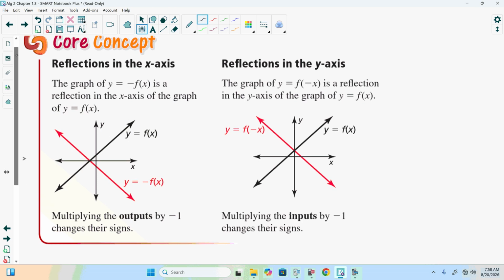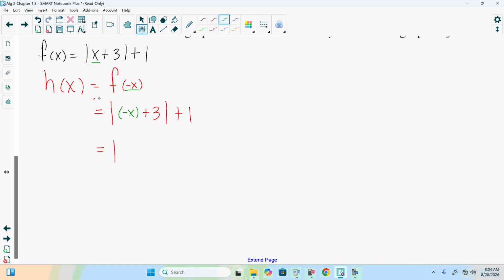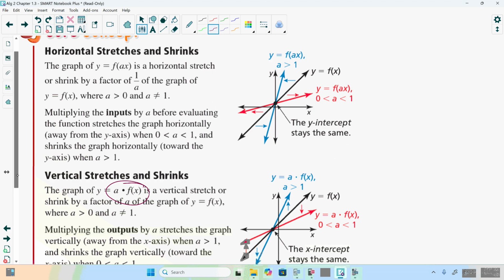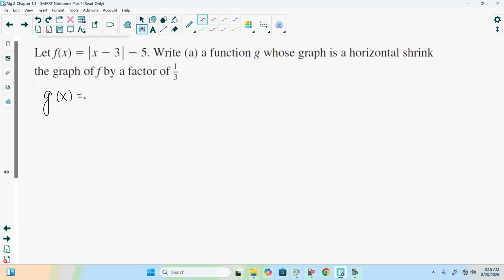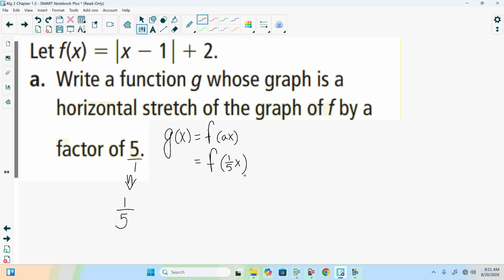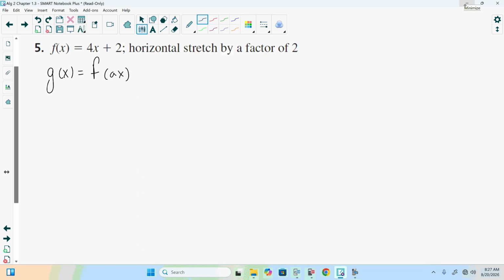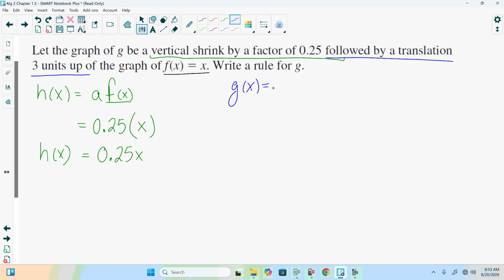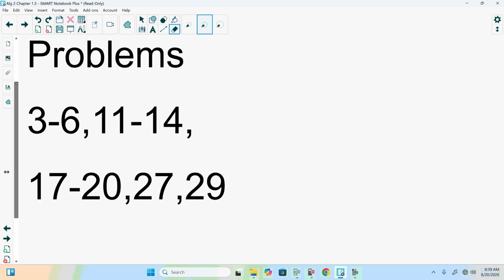Algebra 2 Chapter 1.3 (2)